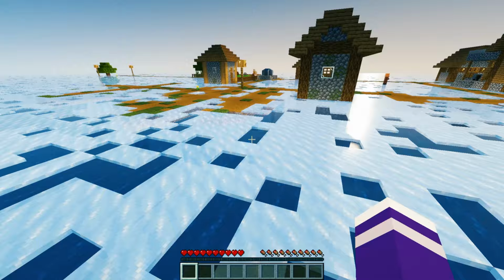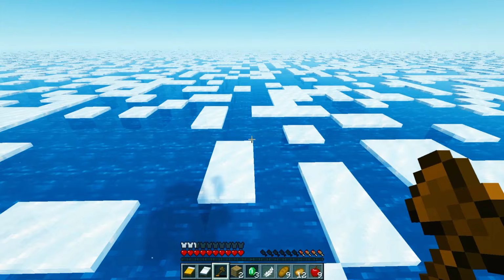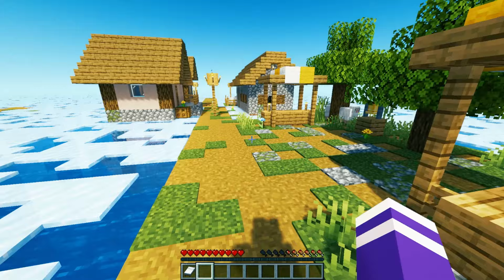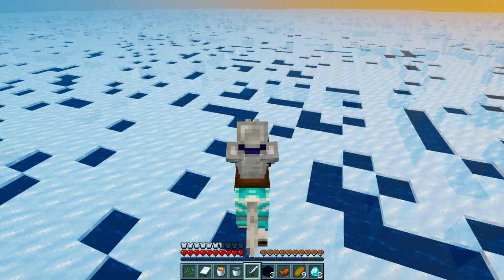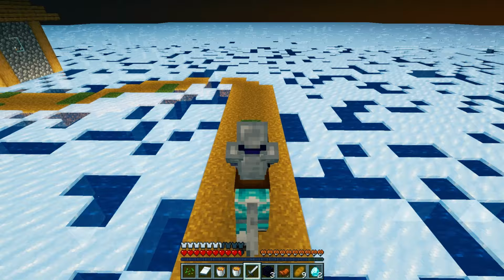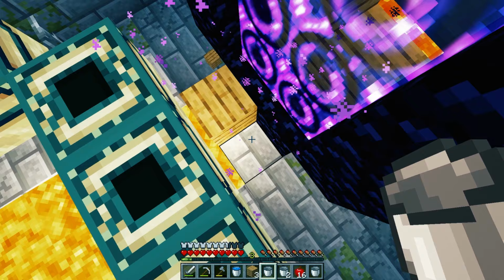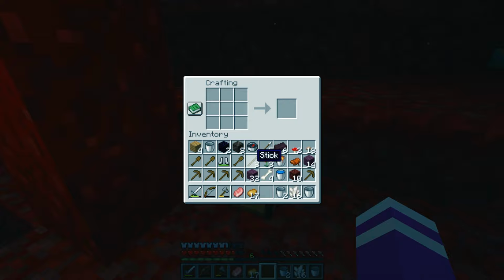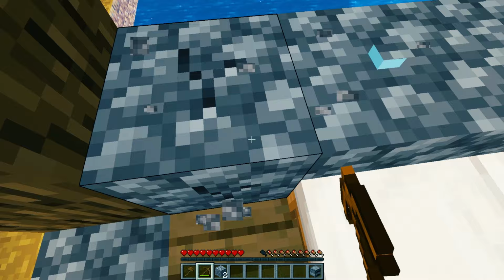Beating Minecraft While the World Melts (Part 1)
Minecraft While the World Melts. What a wonderful idea for a video